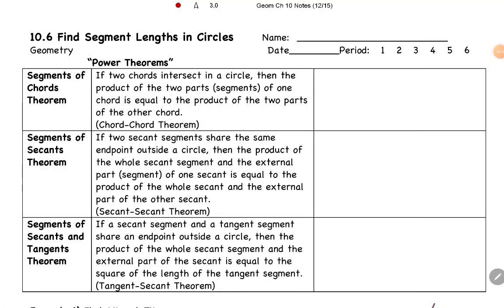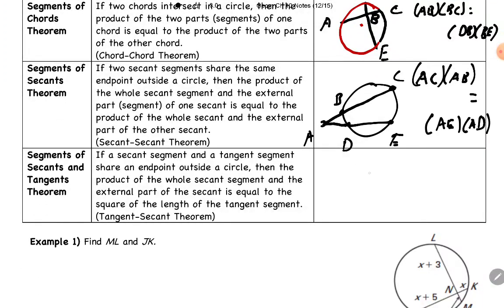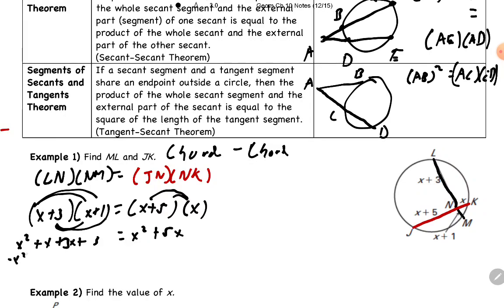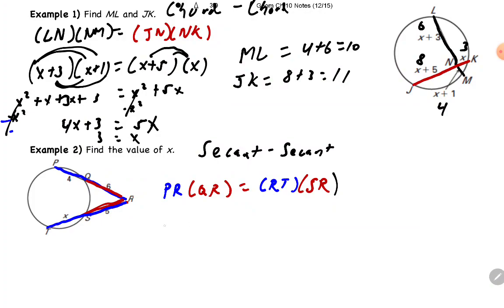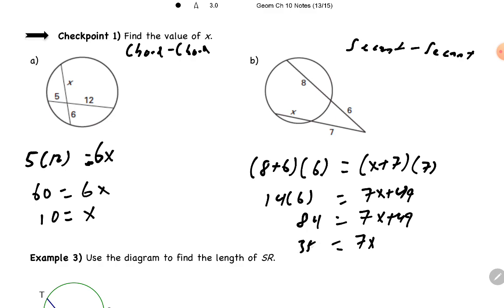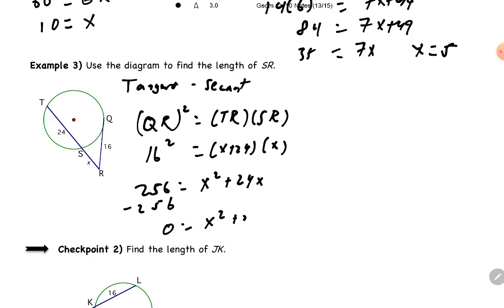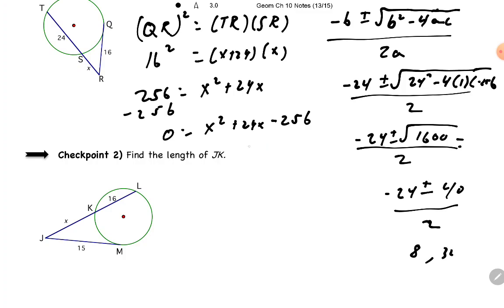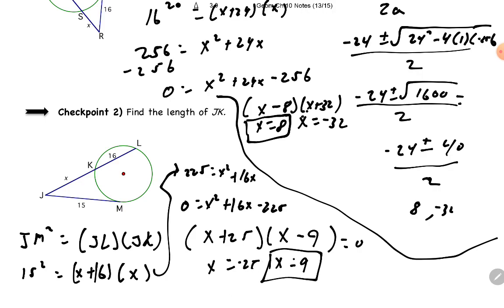geometry 10.6 find segment lengths in circles